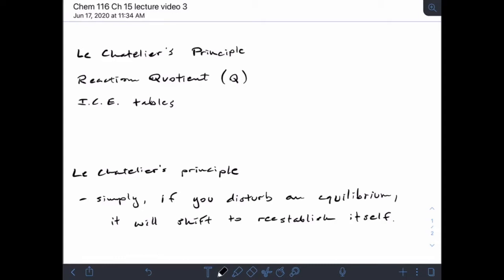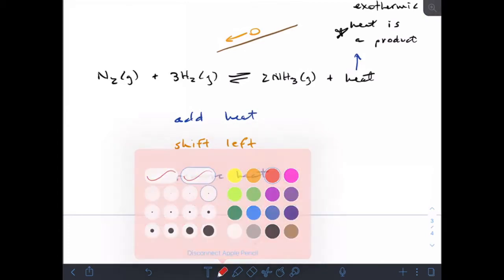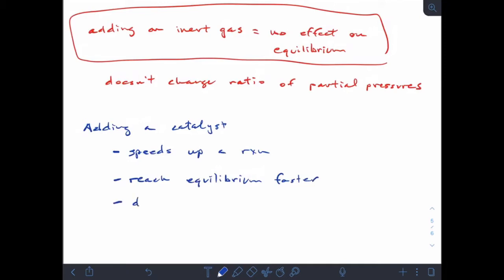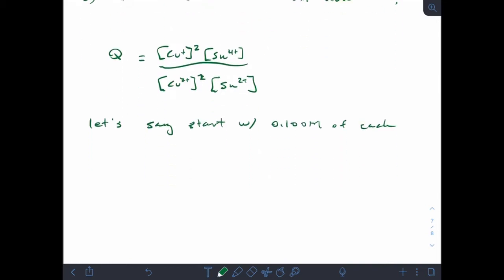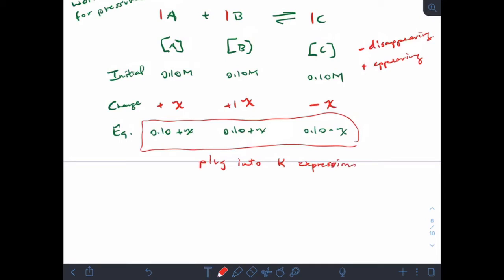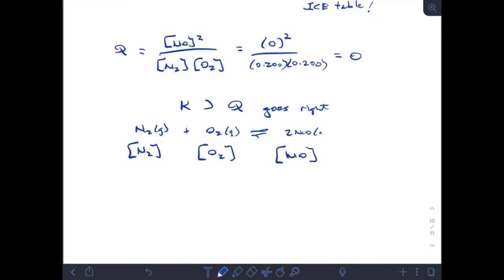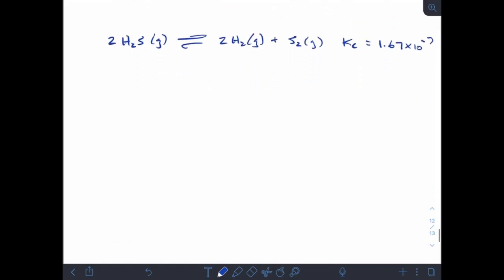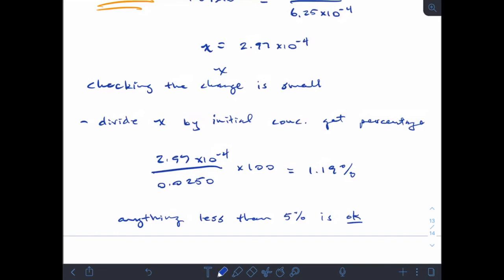Chem 116 Ch 17 lecture video 3 (new)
Le Chatelier's principle, Reaction quotient, I.C.E. tables